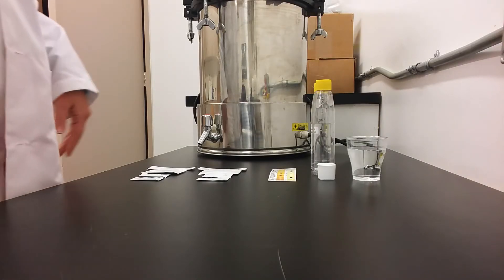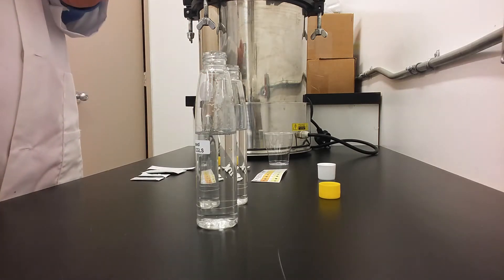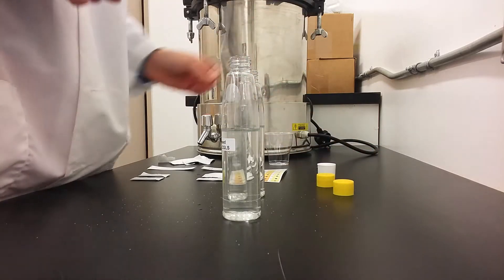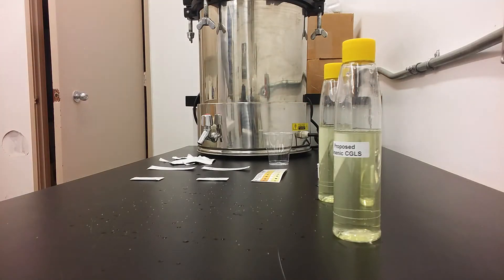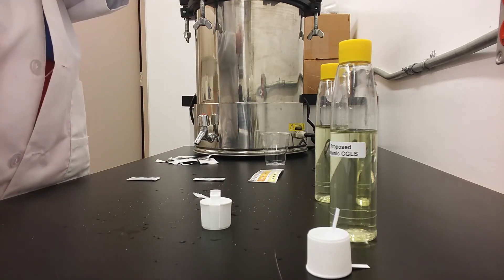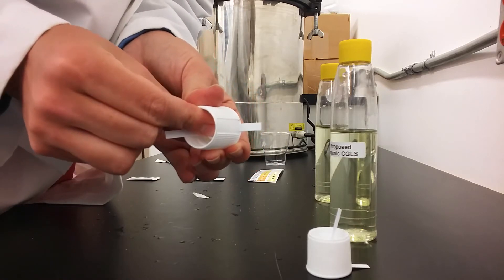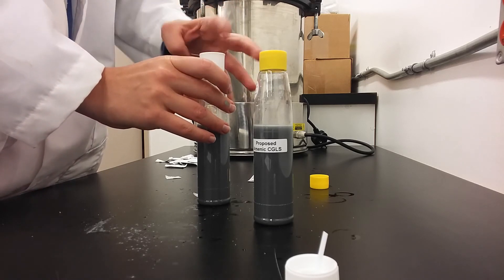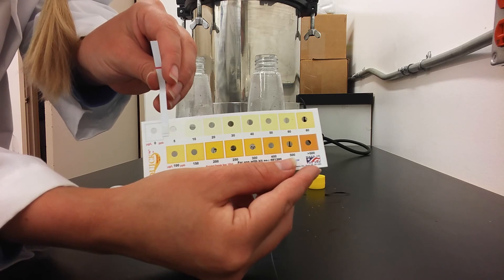Arsenic Analysis Instructions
Purpose: To determine the arsenic concentration in drinking water from 4 different sources, plus a Proposed Canadian Guideline Limit Sample for quality control purposes.

Note: You should wear gloves.